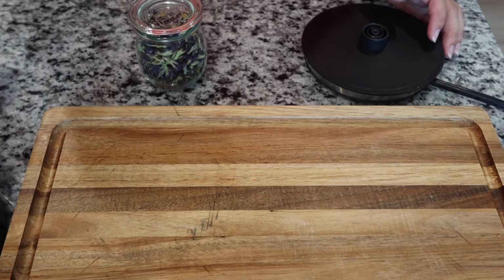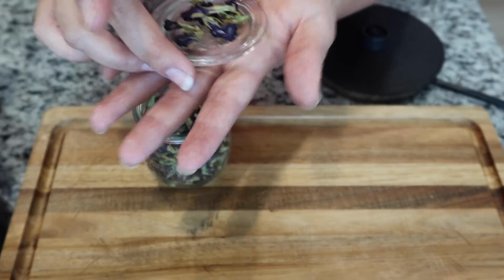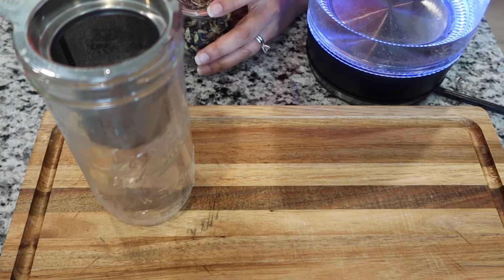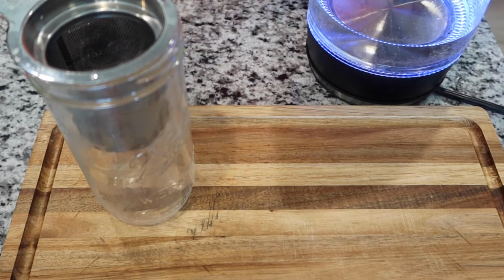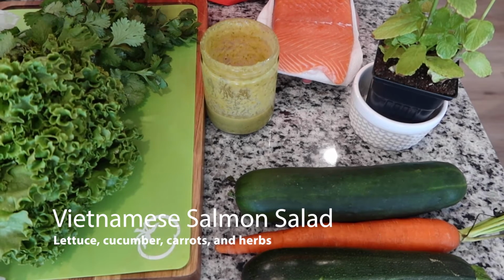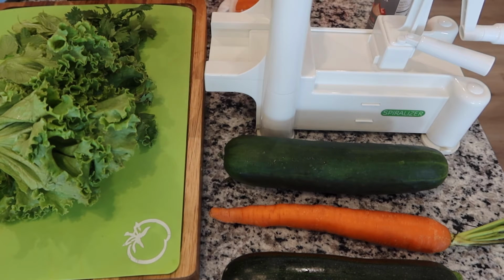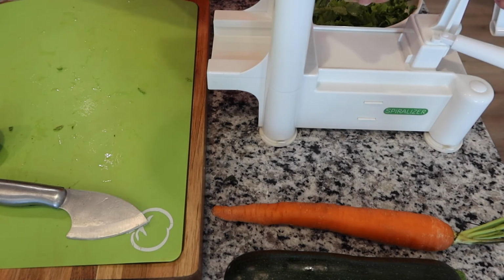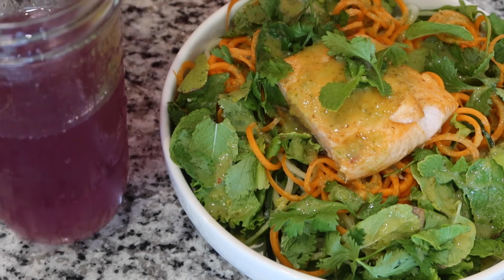Butterfly Pea Flower Tea Lemonade | Salmon Herb Salad | Daily Cooking Vlog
Butterfly Pea Flower Tea Lemonade | Vietnamese Salmon Salad | Daily Cooking Vlog

. After short research I find that butterfly tea can be described as being floral, mildly sweet and somewhat similar to chamomile.

Butterfly Pea Flower Tea 5-6 petals per mug
Lemon 1 whole lemon
Honey 2 oz

Salad
Salmon 1 filet
Green leaf lettuce 1-2 cups
Cucumber 1/2
Carrots 1 medium
Cilantro 1/4 cup
Mint 1/4 cup
Green Seafood Sauce 2-4 tablespoons
Peanuts would have made a great addition but I forgot to use them

Follow along in the video for instructions